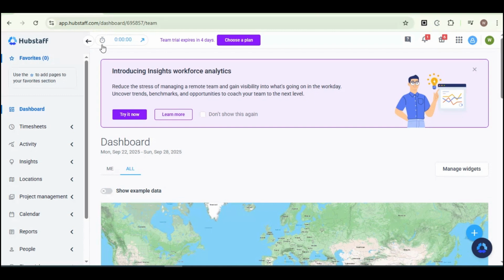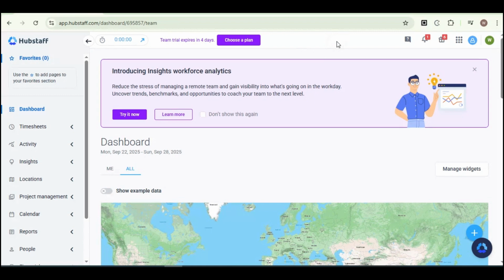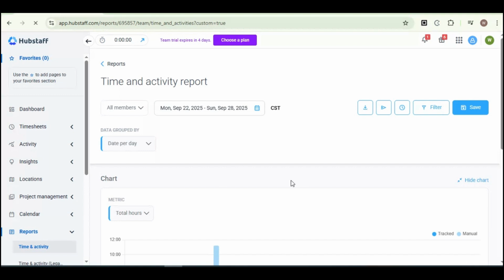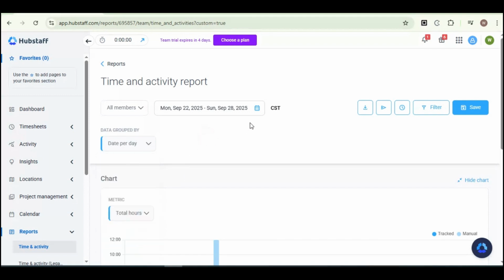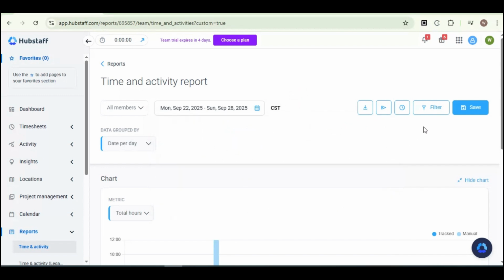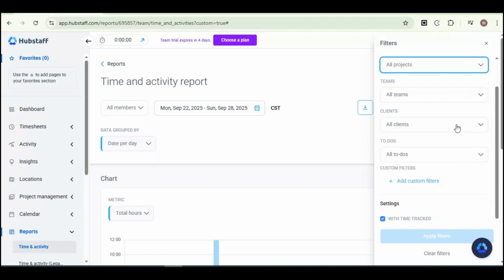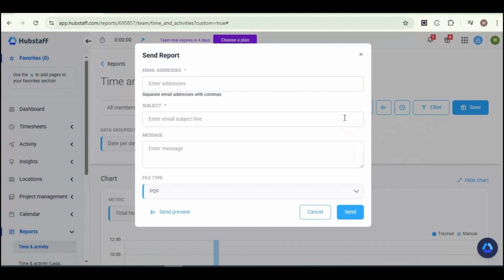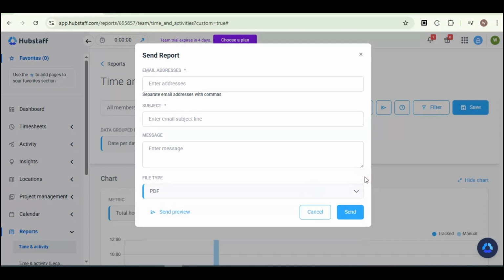How To Share Time Worked Report In HubStaff 2025 (QUICK GUIDE)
Need to send work hour details to your manager or client? In this tutorial, I’ll show you how to share a time worked report in Hubstaff step by step, so you can easily provide accurate timesheet data.

With Hubstaff reports, you can:

Generate a report of hours tracked by day, week, or project.

Share reports directly via email or export them.

Keep payroll and client billing accurate and transparent.

By the end of this video, you’ll know exactly how to create and share a time worked report in Hubstaff.